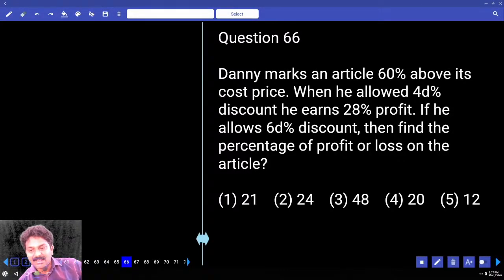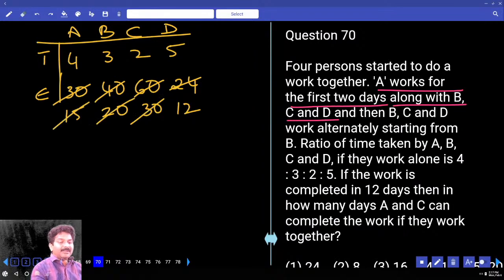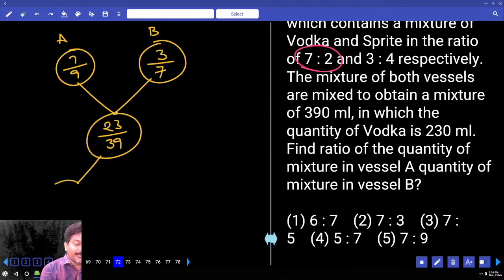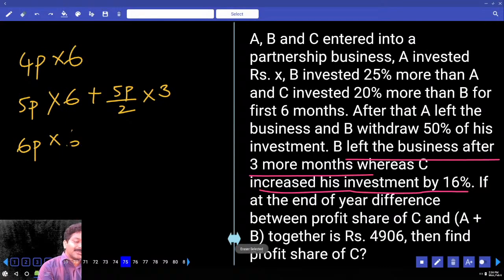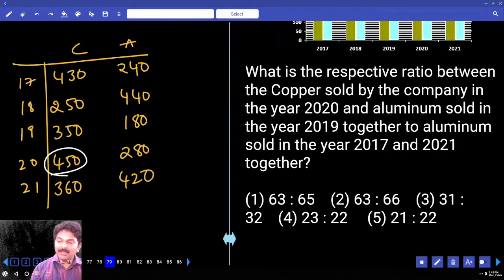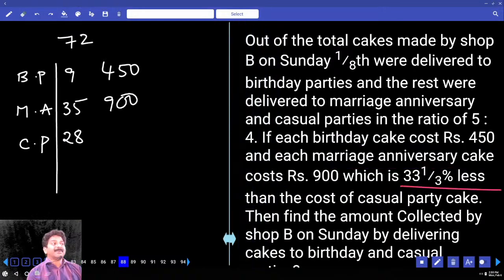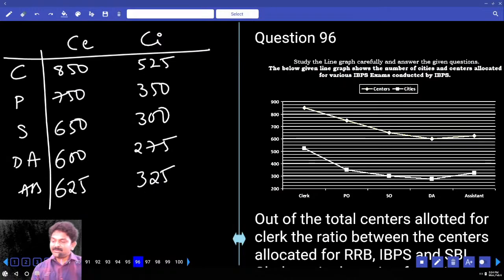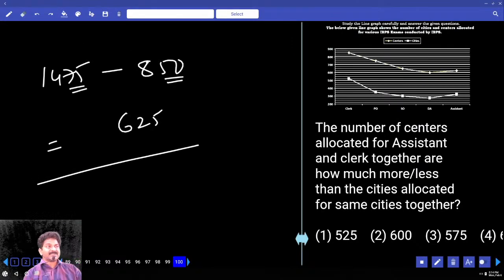LIC AAO PRELIMS MOCK TEST NO-40 | QUANTITATIVE APTITUDE PRACTICE SET WITH IMPORTANT QUESTIONS